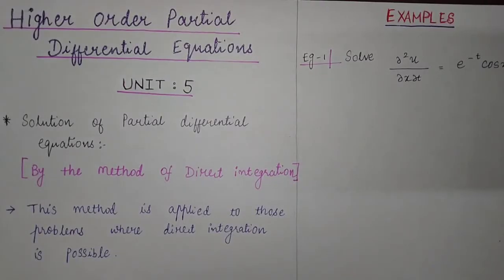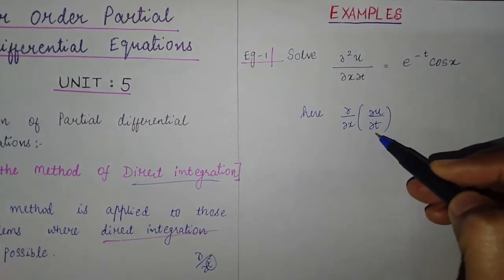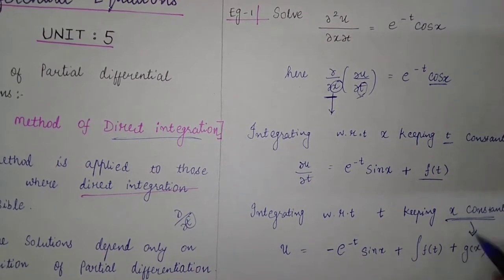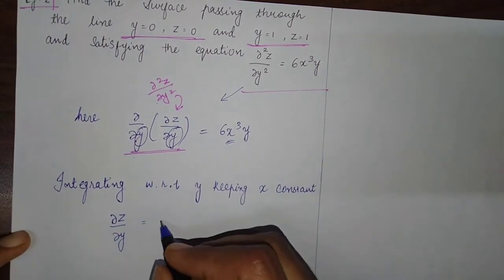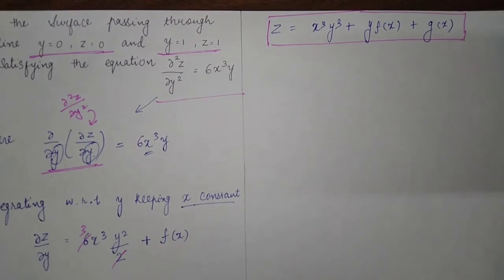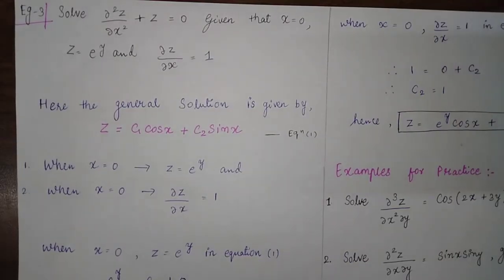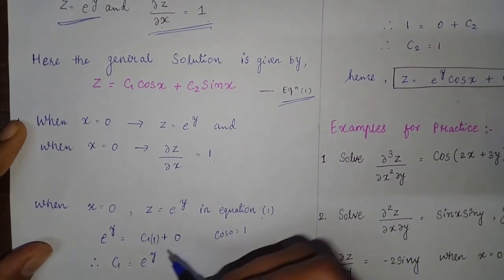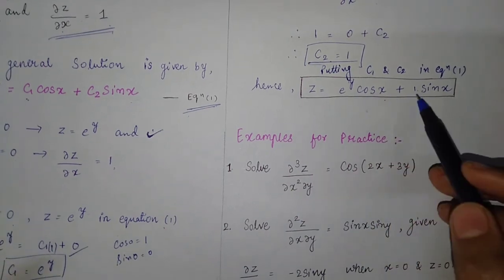CVPDE_UNIT 5_Part-1_Higher order Partial differential equations